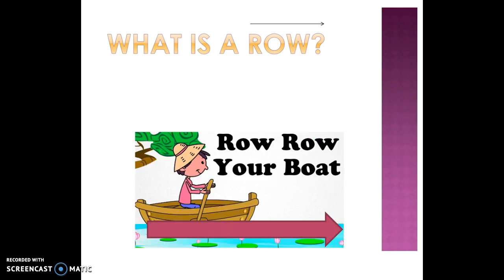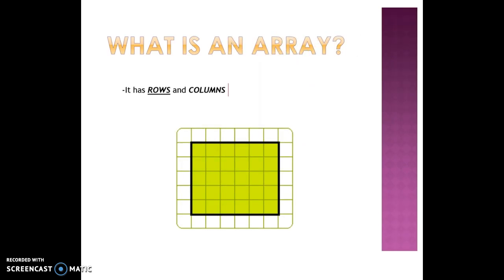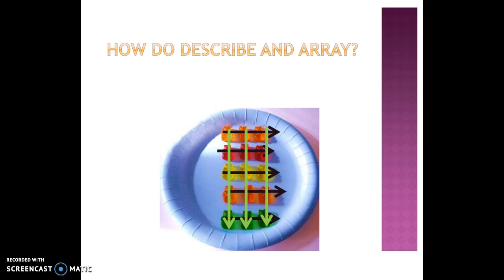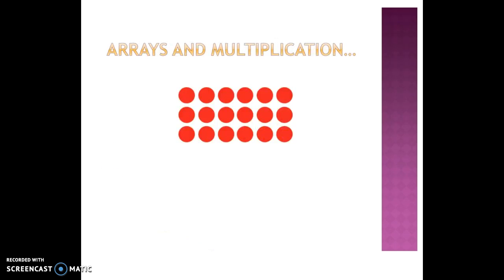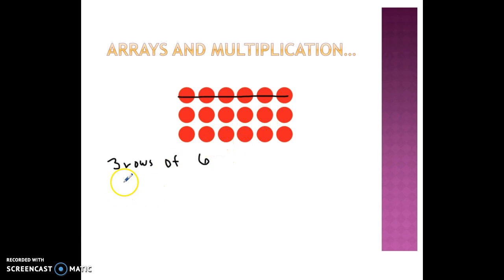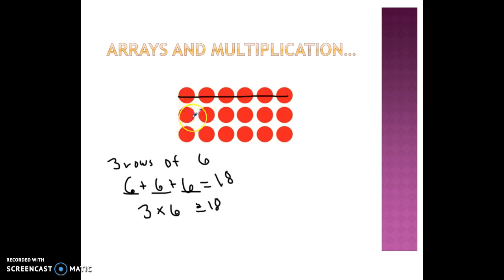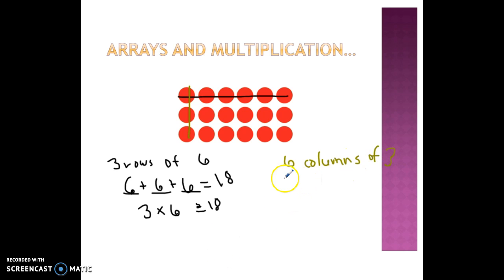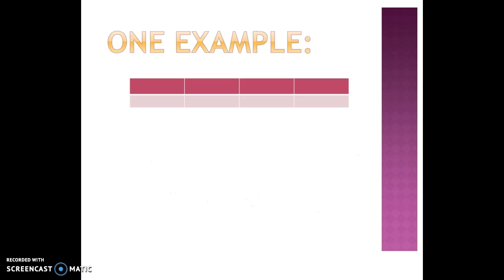How to Describe Arrays